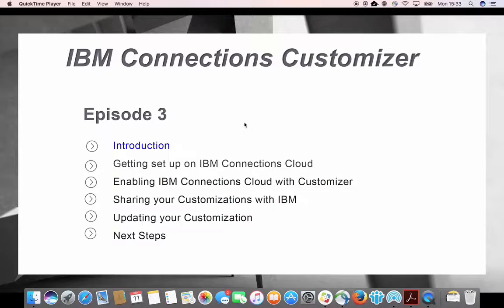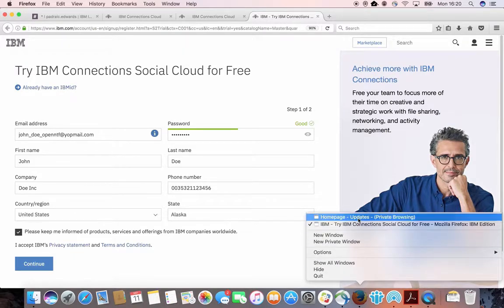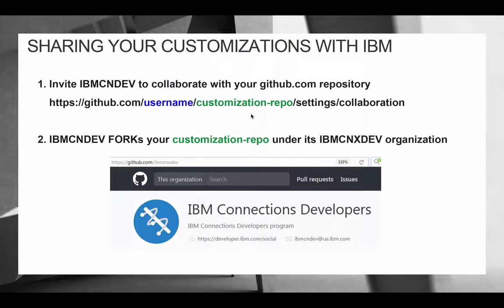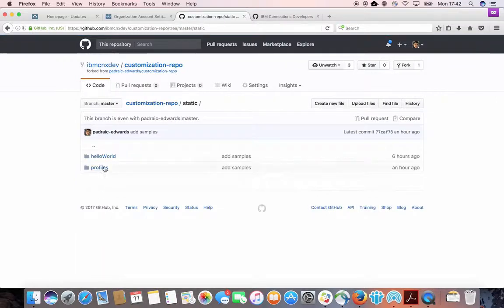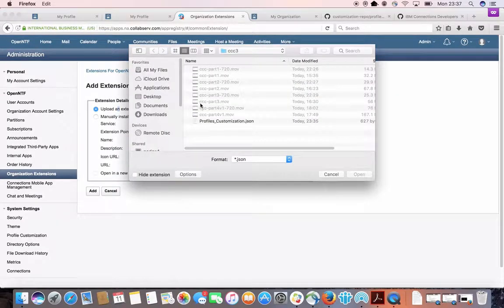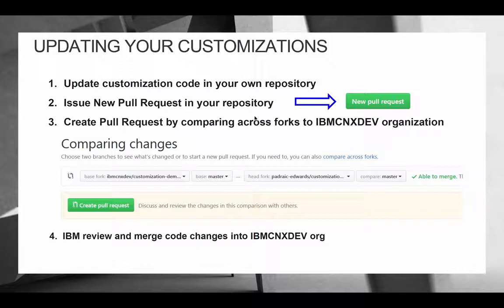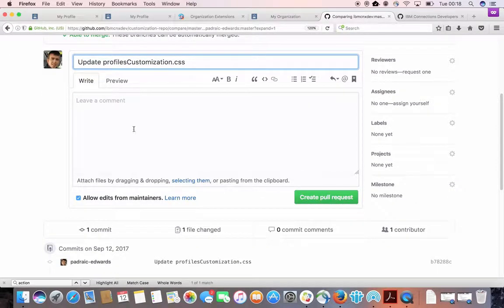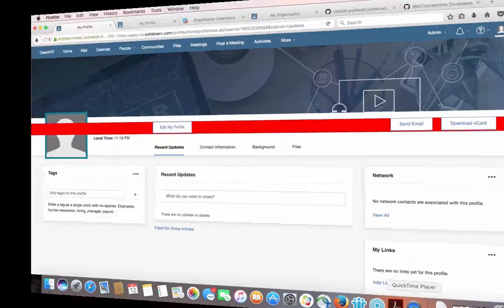IBM Connections Customizer Episode 03